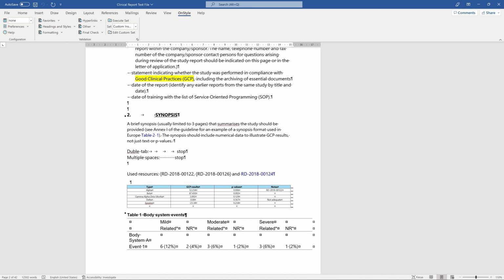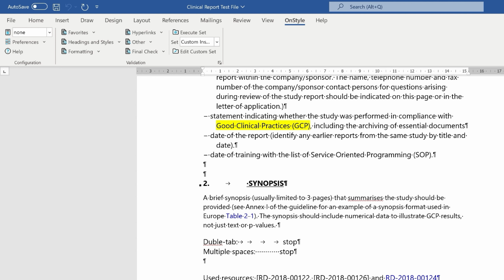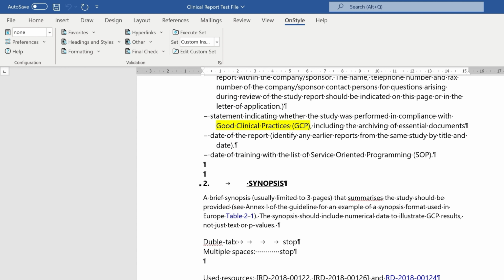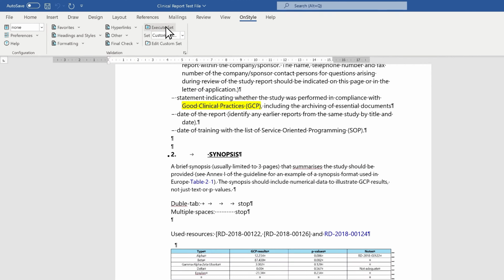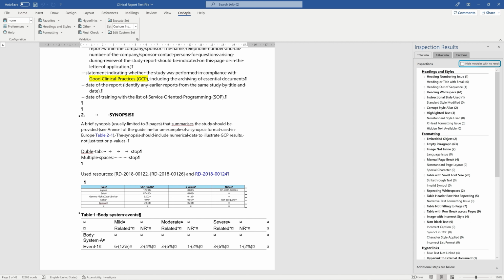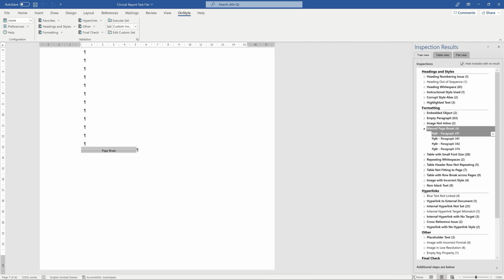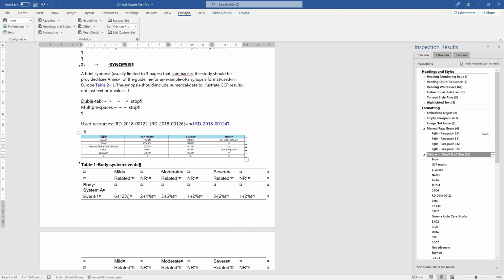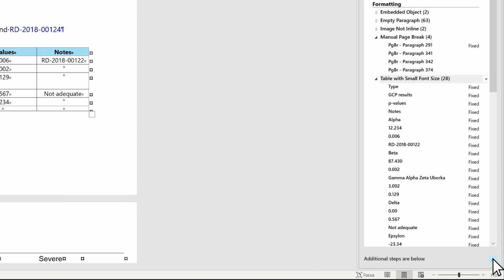OnStyle Basics #3: Introduction To General Validation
This video is aimed at teaching you how to use OnStyle's validation function.

00:00 - 0:08 OnStyle
0:08 - 1:26 Inspection Groups and Inspection Modules
1:26 - 2:39 Fixing Errors on the Inspection Results Pane